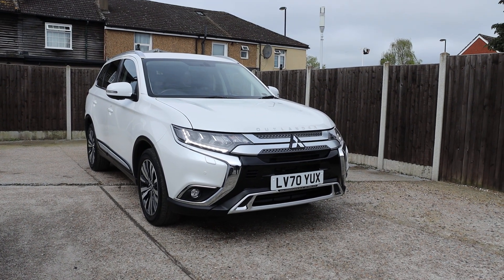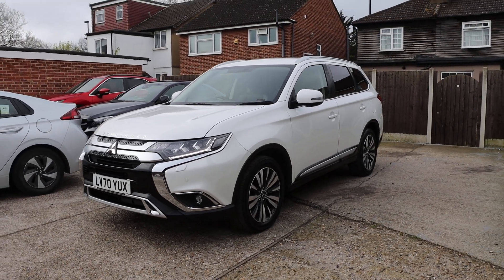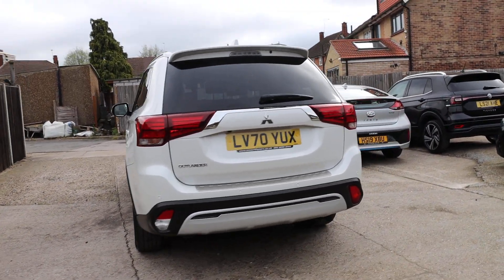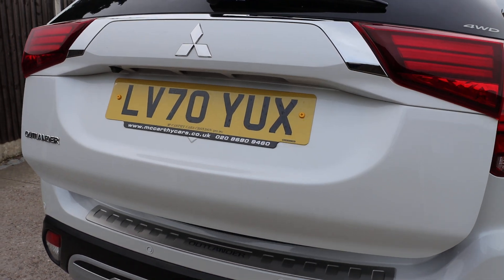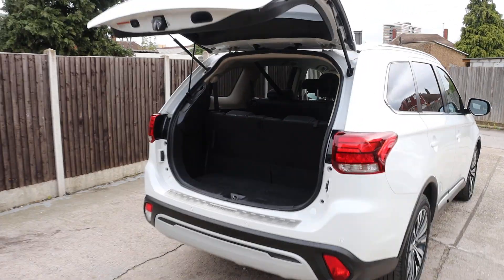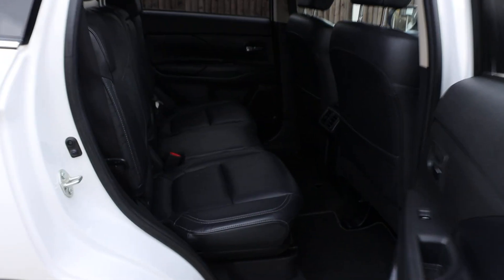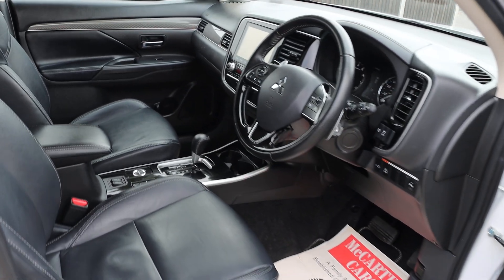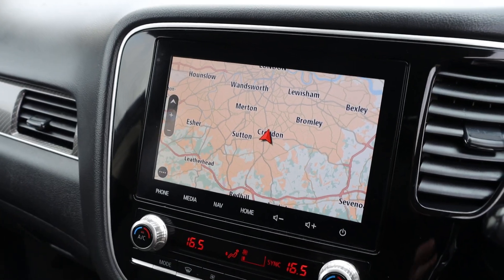LV70YUX Mitsubishi OUTLANDER 2.0 MIVEC EXCEED SUV 5DR PETROL CVT 4WD AUTO 7 SEATER HEATED SEATS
LV70YUX
Mitsubishi 2.0 MIVEC EXCEED SUV 5DR PETROL CVT 4WD AUTO 7 SEATER HEATED SEATS SAT NAV STEREO APPLE CARPLAY REAR+360 CAM PARKING AID